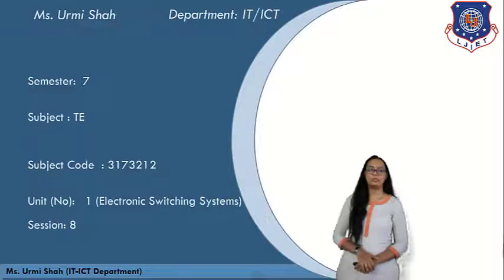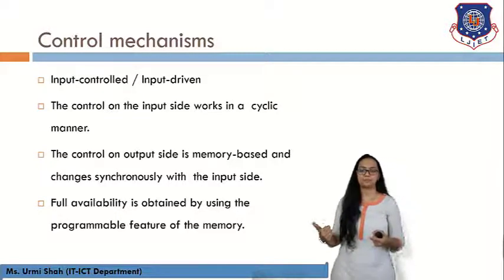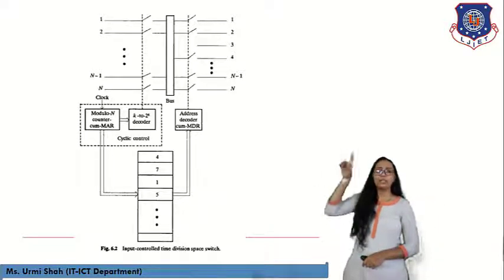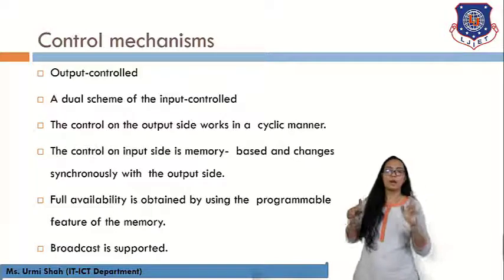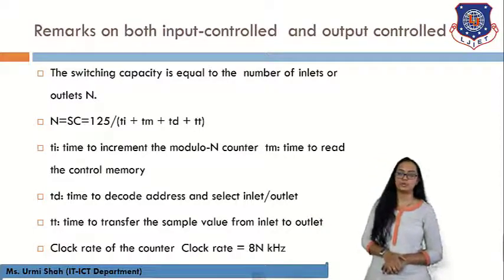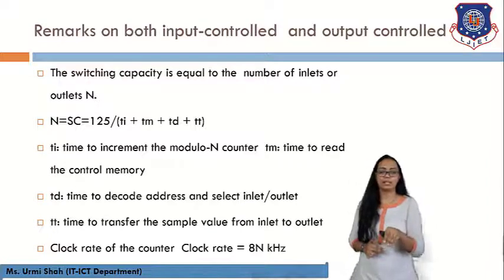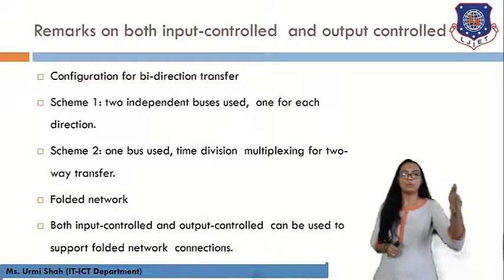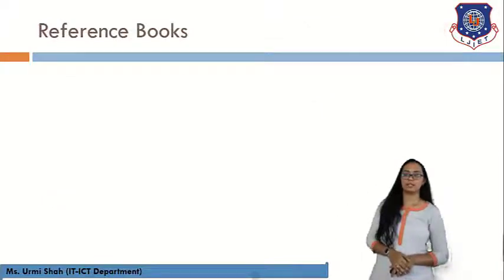Lec-08_Control Mechanism of Switching Systems | Telecommunication Engineering | ICT Engineering